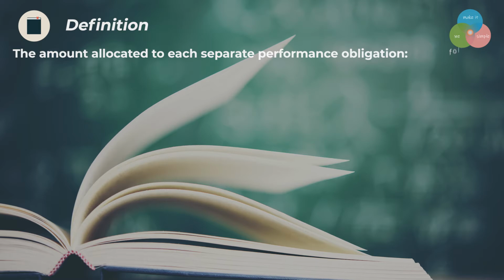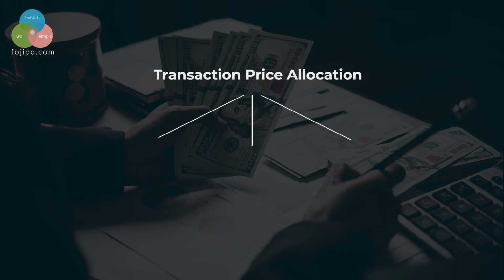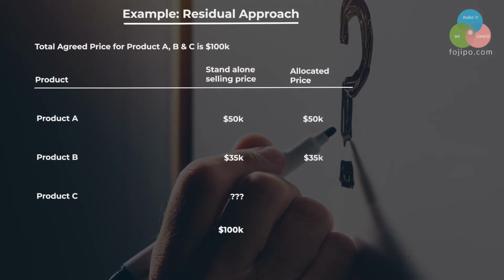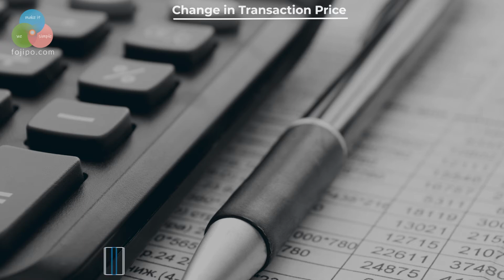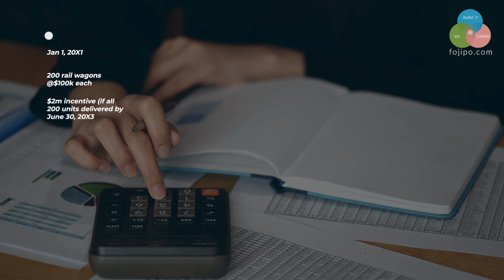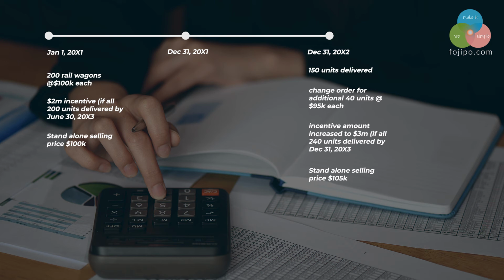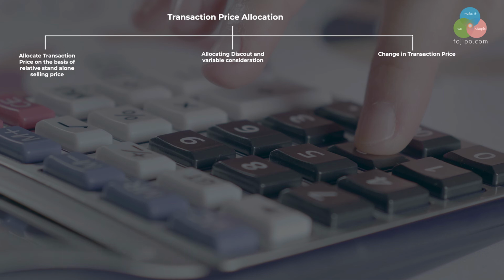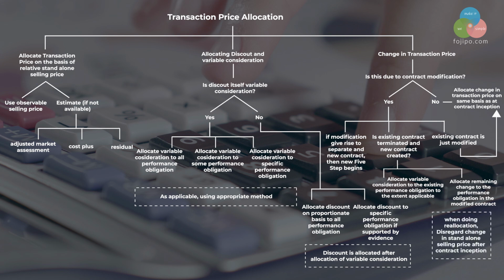Revenue Recognition IFRS15 / ASC 606 (Part 5 / 7) - Allocate Transaction Price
This is Part 5 of this 7 video series on revenue recognition.

In this video series, we have produced simple, concise yet detailed explanation of Five Step Model laid down in IFRS 15 and ASC 606

Part 5 provides a simple, concise yet detailed explanation of the fourth step of the five step model that is Allocate Transaction Price as per IFRS 15 and ASC 606 or US GAAP Topic 606
After watching this, you will get a crisp and clear understanding of what transaction price allocation is and how transaction price allocation is done

Concept has been explained with useful examples so that you may make sense of it in an easy and effective way

List of all 7 part is as below:
Part 1 - Revenue Recognition Introduction
Part 2 - Identify the contract
Part 3 - Identify Separate Performance Obligation
Part 4 - Determine Transaction Price
Part 5 - Allocate Transaction Price
Part 6 - Recognise Revenue
Part 7 - Conclusion (Summary of Five Step Model)